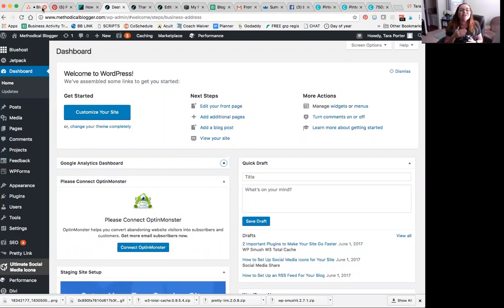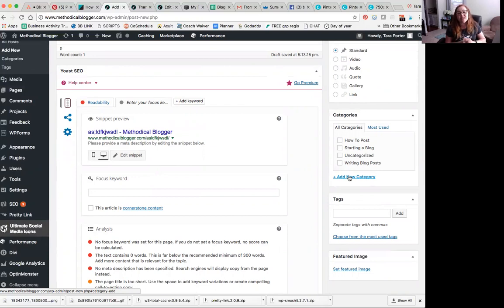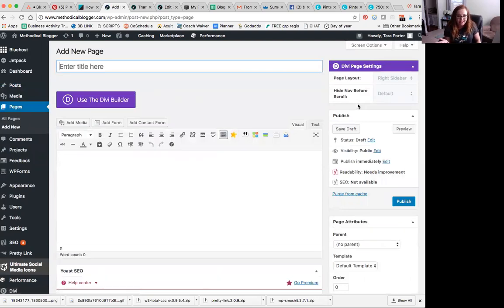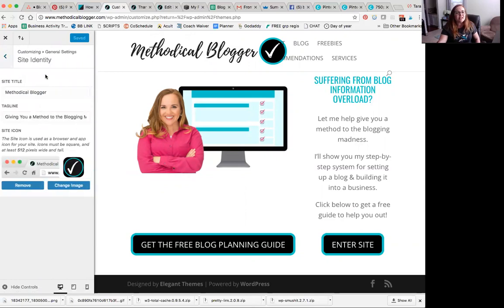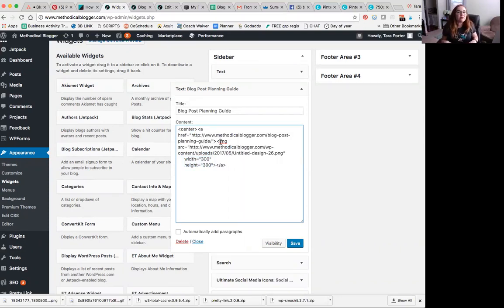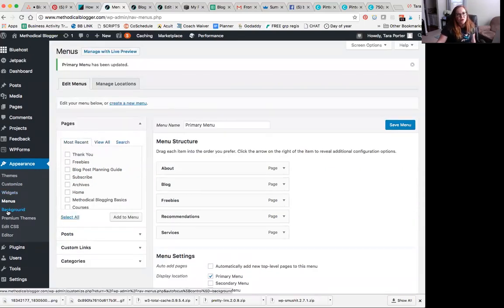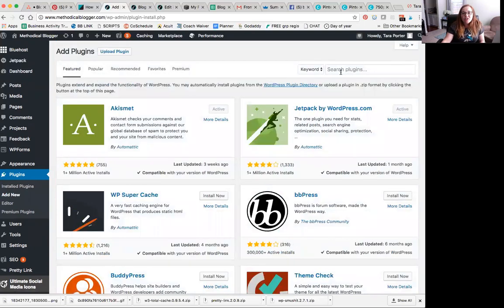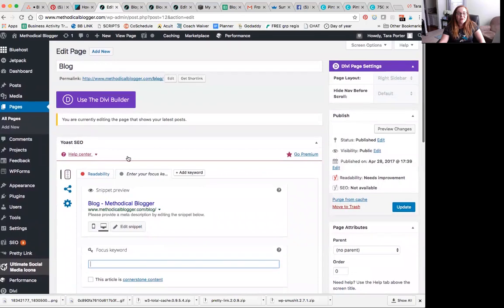How to Navigate WordPress